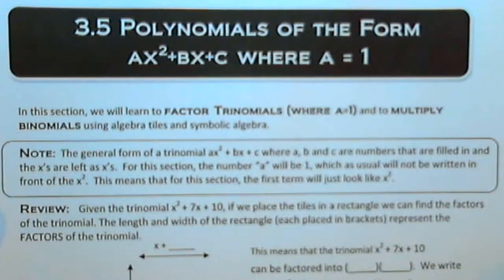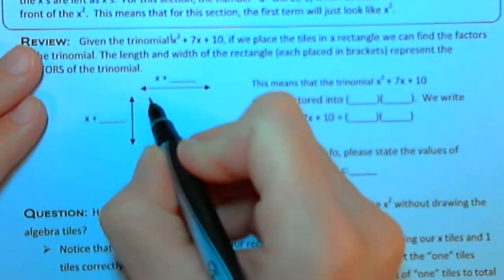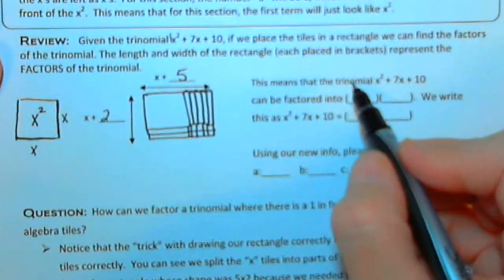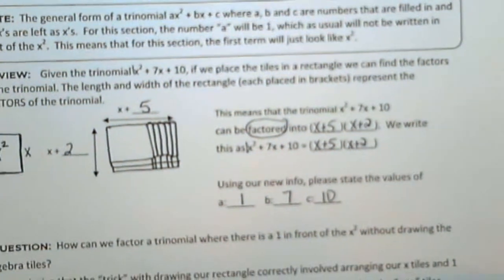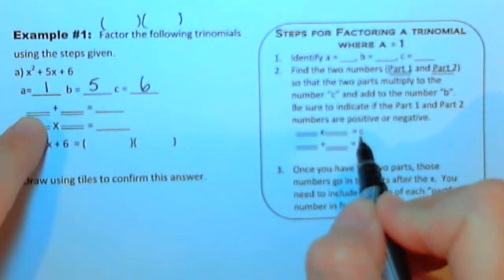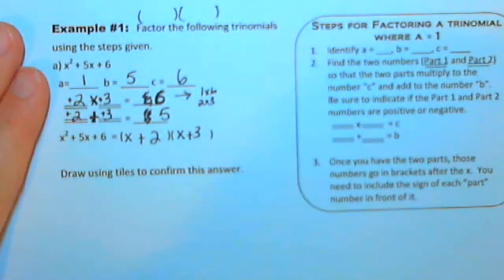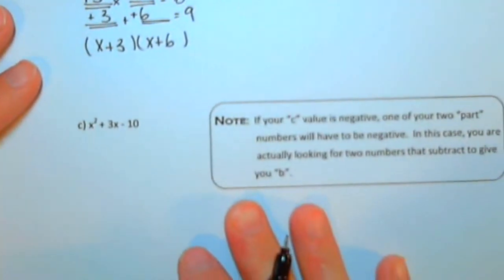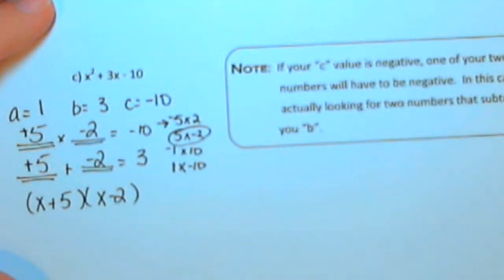Foundations of Math 10 - 3.5 #1